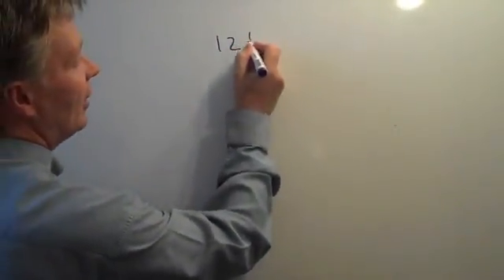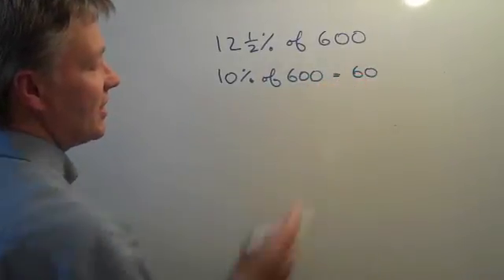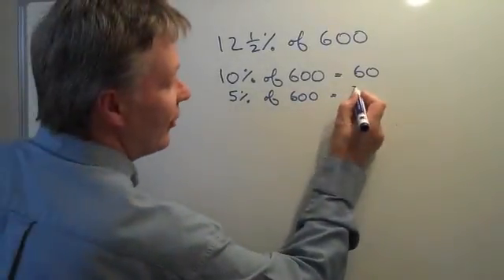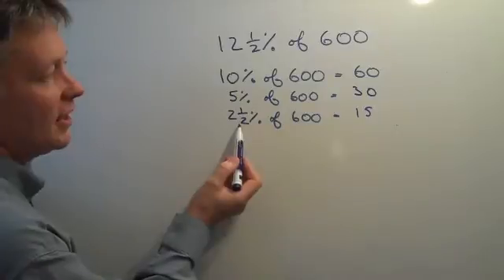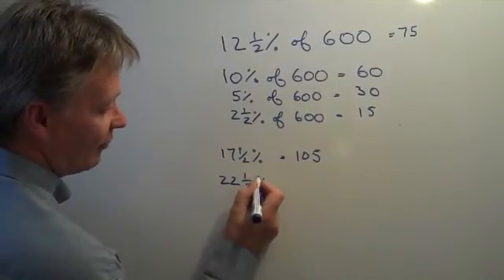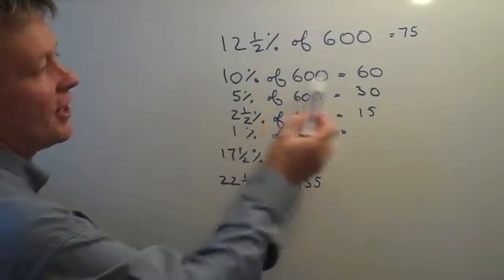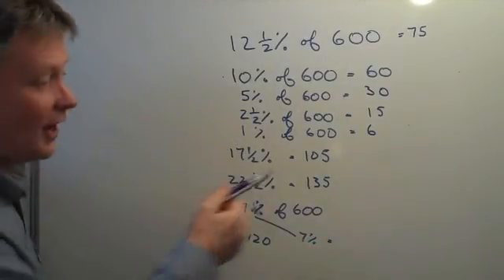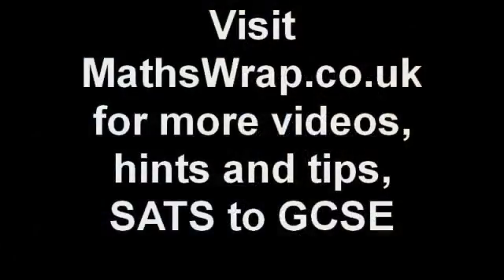How to work out percentages of whole numbers by using 10%